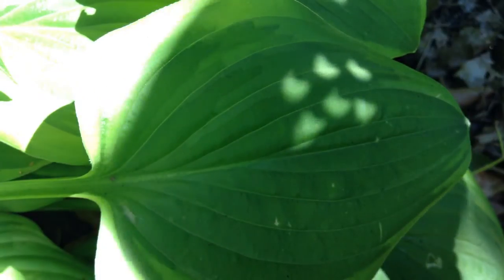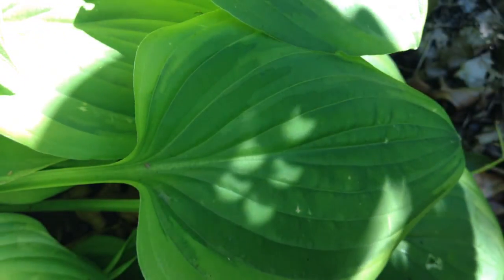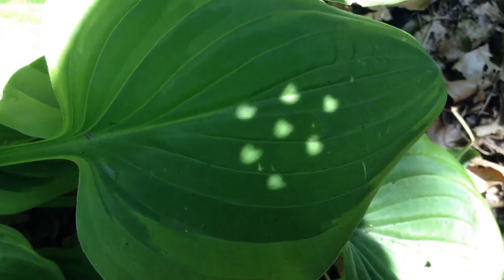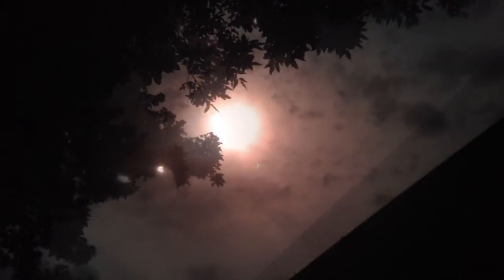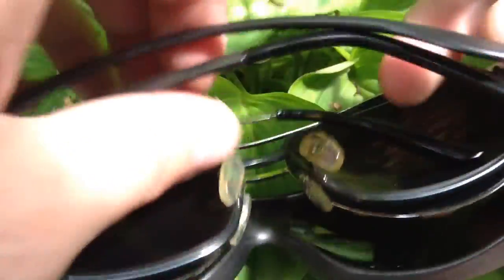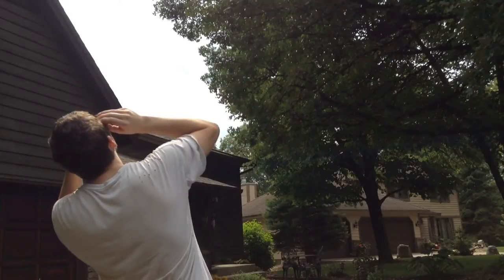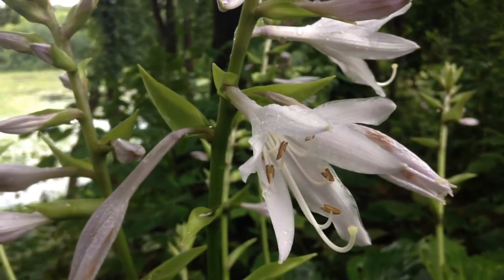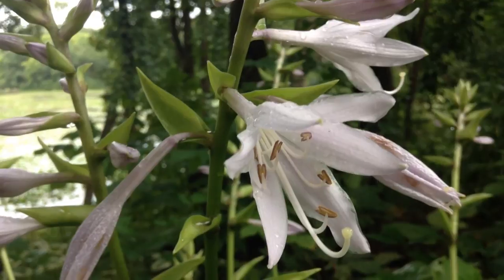Eclipse Viewing with a Garden Camera Obscura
Observing the August 21st 2017 solar eclipse with a camera obscura made from common garden utensils. A special thanks to my brother in Oregon for the totality footage.